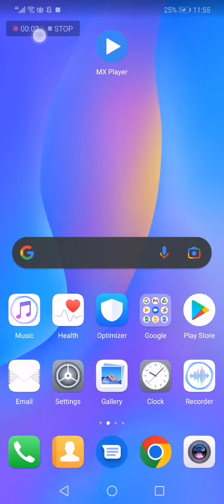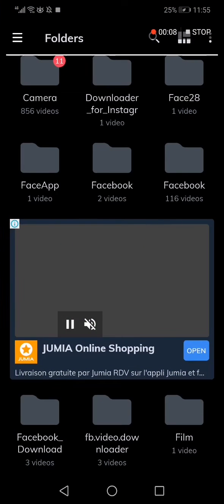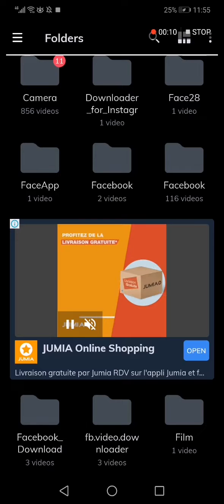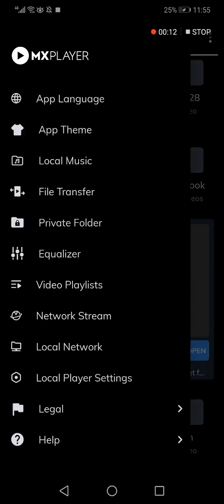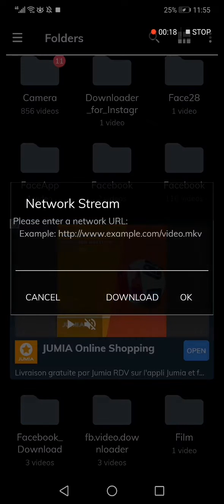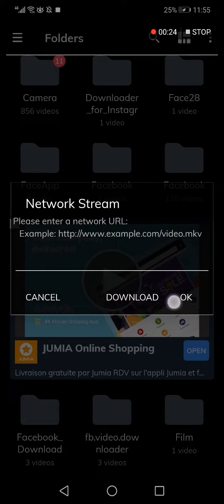How To Add A Network Stream on MX Player Mobile Phone App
My idols on YouTube:
Mike Vestil
Ali Abdaal
biaheza
Kevin David
Incognito Money
Sara Finance
Everyday Money
Channel Makers
Vidiq
SuperHumans Life